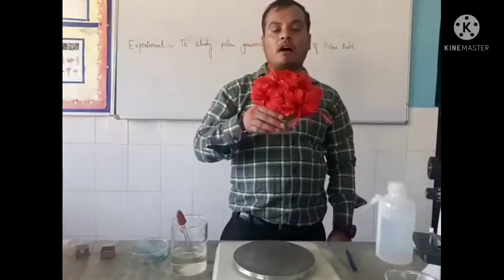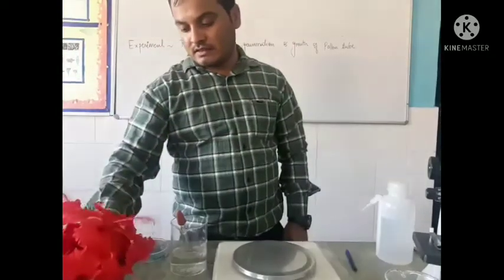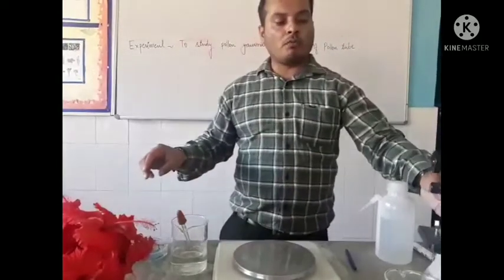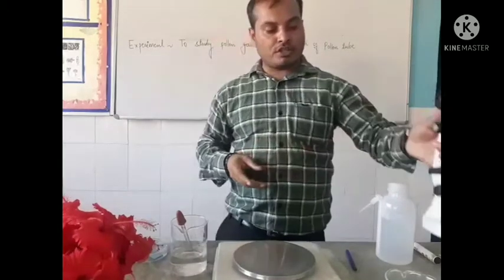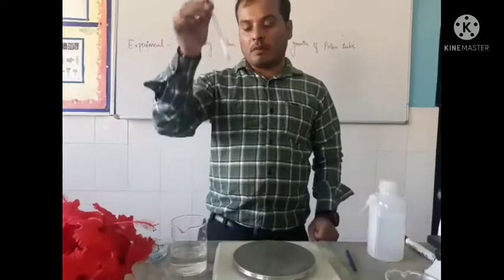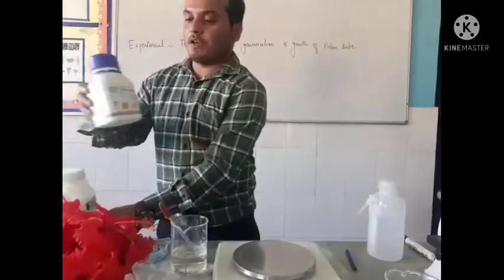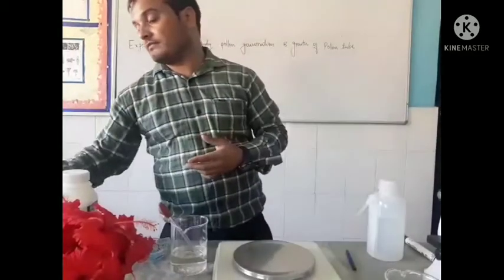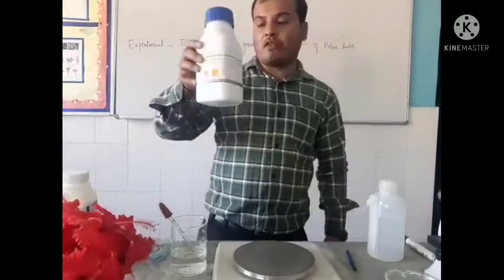pollen germination & pollen tube growth XII - BIOLOGY ( PRACTICAL)